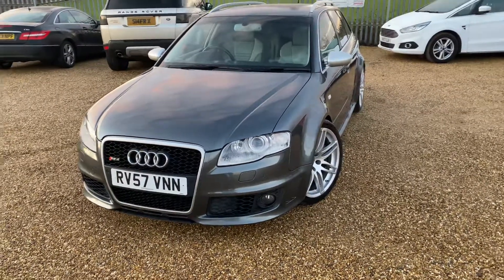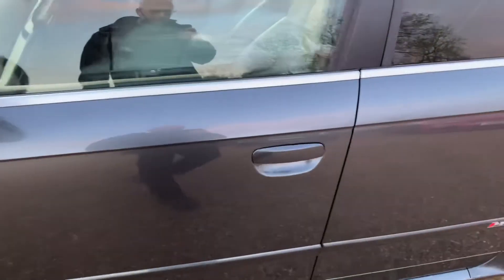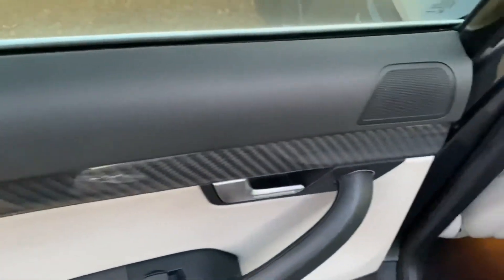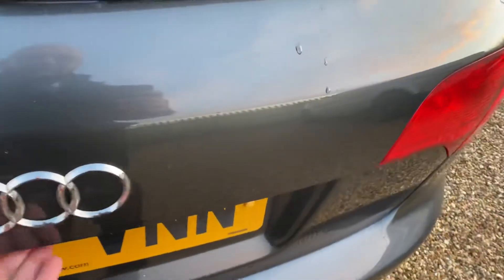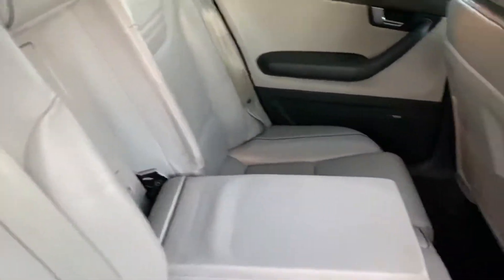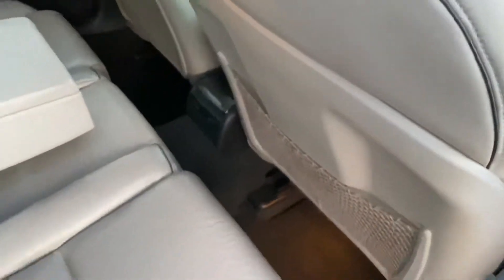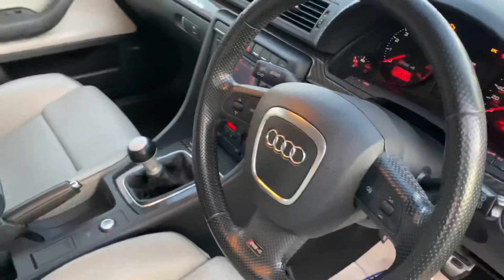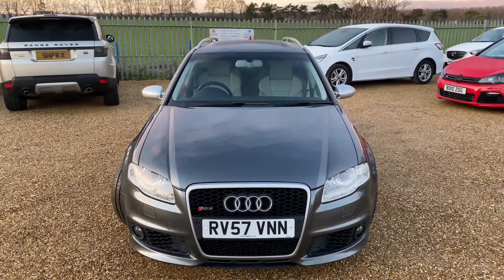2007/57 Audi RS4 Estate